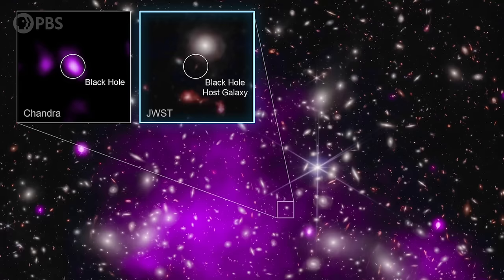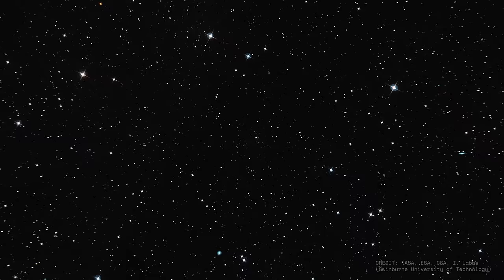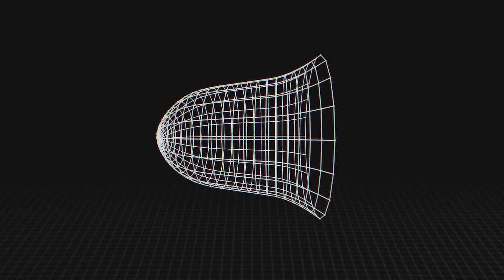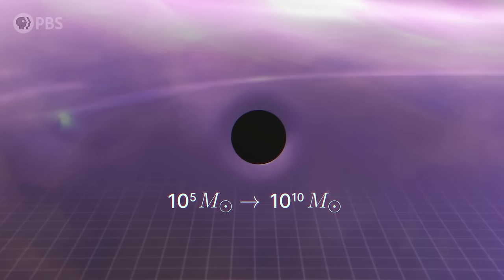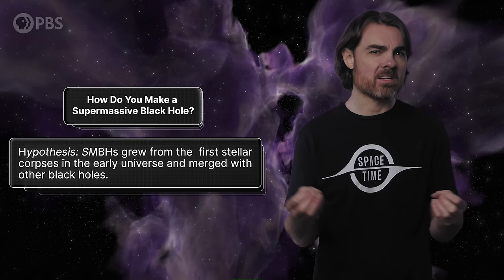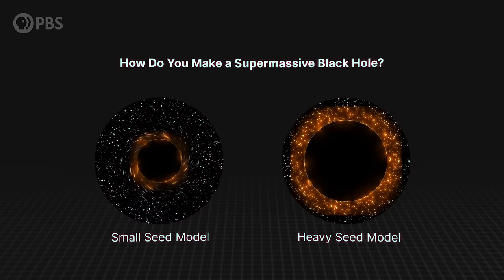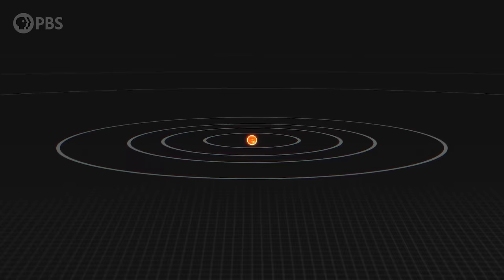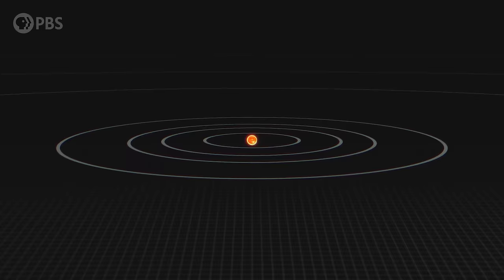Did JWST SOLVE The Mystery of Supermassive Black Hole Origins?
This is what we astronomers call a blob, or a smudge, if you want to get really technical. It may not look like much from here, but what do you expect for something near the literal edge of the observable universe. If you were there when this light was emitted, you’d A. be at the beginning of time, and B. be looking at an entire galaxy containing an enormous black hole at its heart. It’s the most distant black hole we’ve semi-directly detected. That’s cool enough on its own, but as an added bonus this one smudge may have solved the mystery of the origin of the supermassive black holes in our universe.

Written by Matt Caplan, Hayley West & Matt O'Dowd
Associate Producer: Bahar Gholipour
Executive Producers: Eric Brown & Andrew Kornhaber
Executive in Charge for PBS: Maribel Lopez

Space Time Was Made Possible In Part By:

John Sronce
Bryce Fort
Peter Barrett
David Neumann
Alexander Tamas
Morgan Hough
Juan Benet
Vinnie Falco
Mark Rosenthal

Glenn Sugden
Alex Kern
Ethan Cohen
Stephen Wilcox
Mark Heising

Stephen Spidle
Chris Webb
David Giltinan
Ivari Tölp
Kenneth See
Gregory Forfa
Bradley Voorhees
Scott Gorlick
Paul Stehr-Green
Ben Delo
Scott Gray
Антон Кочков
Robert Ilardi
John R. Slavik
Donal Botkin
Edmund Fokschaner
Chuck Zegar
Jordan Young
Daniel Muzquiz

Grace Seraph
Parliament
Frank Plessers
Max Paladino
Robert DeChellis
Tomaz Lovsin
Anthony Leon
Leonardo Schulthais Senna
Lori Ferris
Dennis Van Hoof
Koen Wilde
Nicolas Katsantonis
gmmiddleton
Joe Pavlovic
Justin Lloyd
Chuck Lukaszewski
Cole B Combs
Andrea Galvagni
Jerry Thomas
Nikhil Sharma
John Anderson
Bradley Ulis
Craig Falls
Kane Holbrook
Ross Story
teng guo
Harsh Khandhadia
Matt Quinn
Michael Lev
Terje Vold
James Trimmier
Jeremy Soller
Paul Wood
Joe Moreira
Kent Durham
Jim Bartosh
Ramon Nogueira
John H. Austin, Jr.
Faraz Khan
Almog Cohen
Daniel Jennings
Russ Creech
Jeremy Reed
David Johnston
Michael Barton
Isaac Suttell
Oliver Flanagan
Bleys Goodson
Mark Delagasse
Mark Daniel Cohen
Shane Calimlim
Tybie Fitzhugh
Eric Kiebler
Craig Stonaha
Frederic Simon
John Robinson
Jim Hudson
David Barnholdt
John Funai
Adrien Molyneux
Bradley Jenkins
Amy Hickman
Vlad Shipulin
Thomas Dougherty
King Zeckendorff
Dan Warren
Joseph Salomone
Patrick Sutton
Julien Dubois